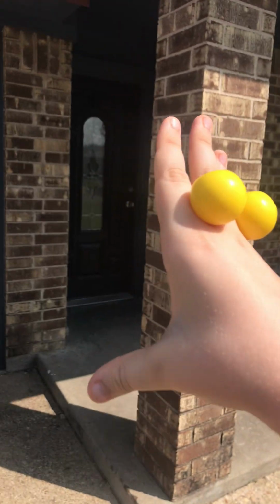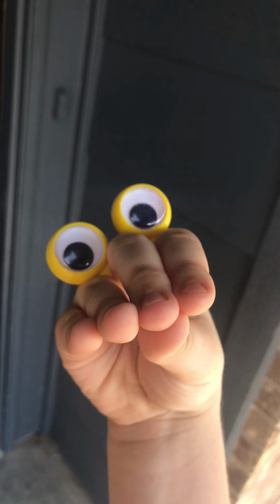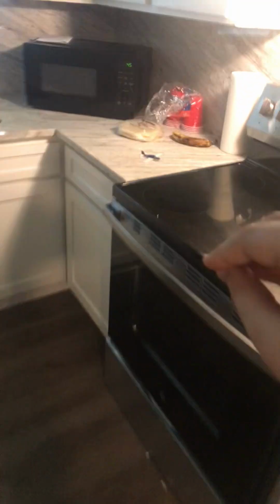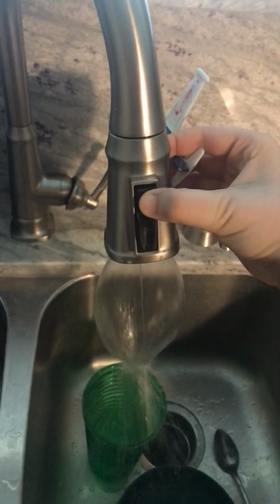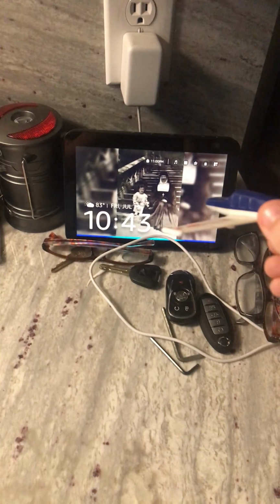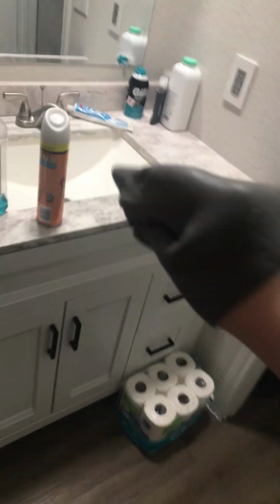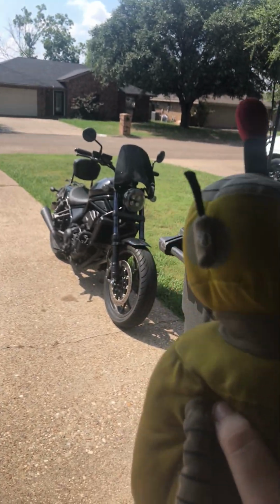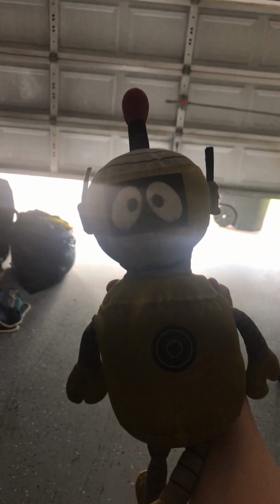Bradley and Friends: the Tour of the new house with each of our YouTube friends￼